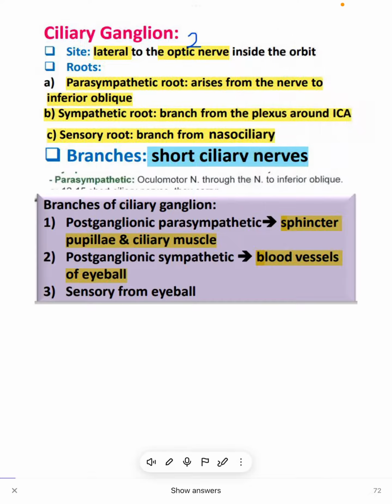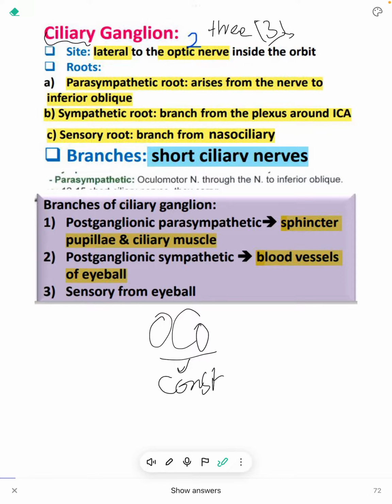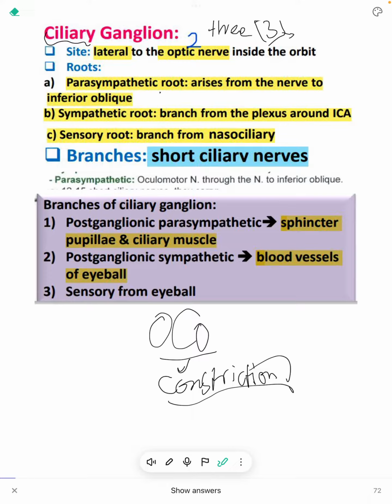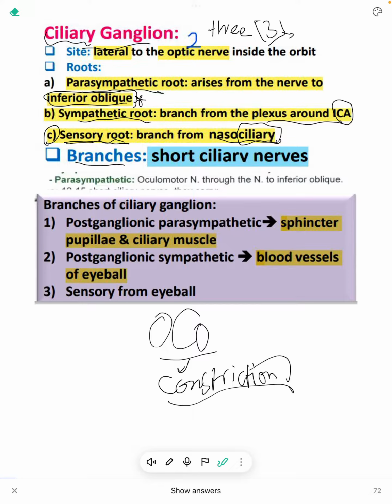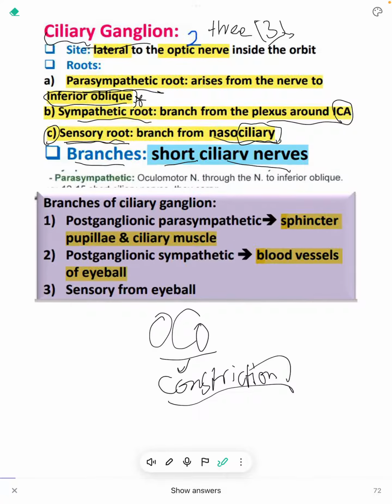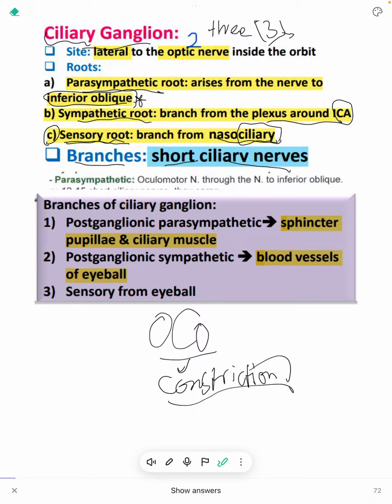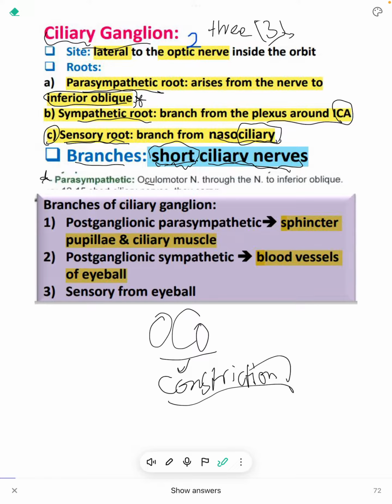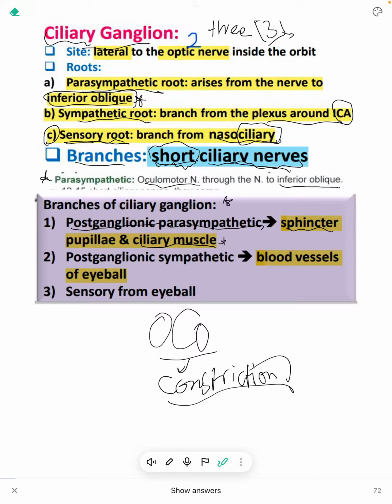Usmle - parasympathetic ganglion mnemonic - ciliary ganglion mnemonic